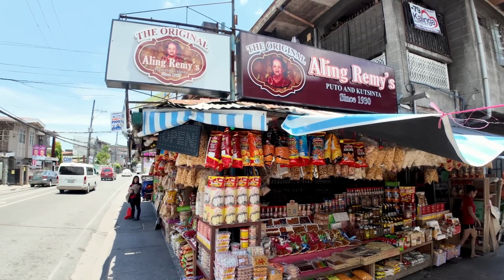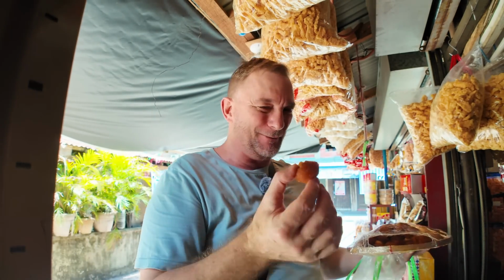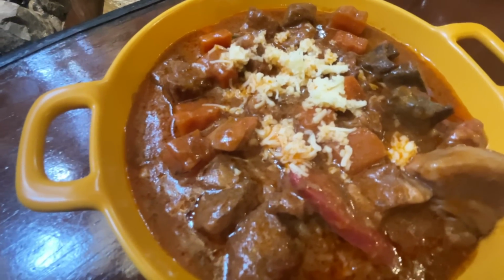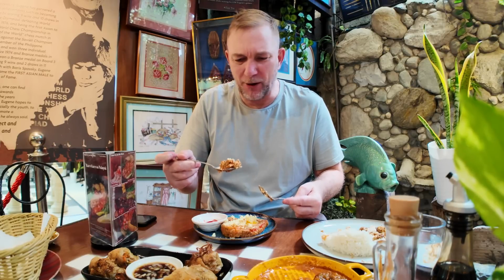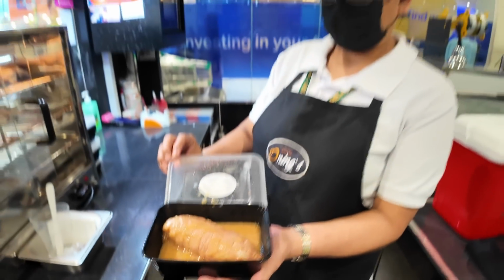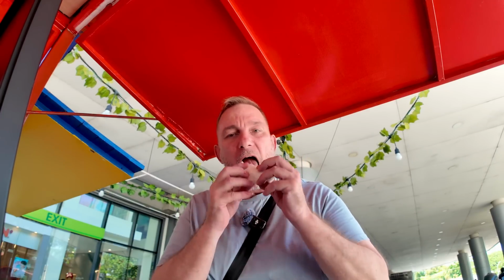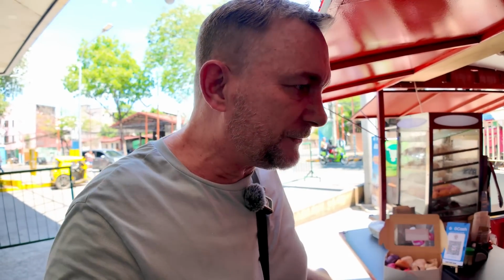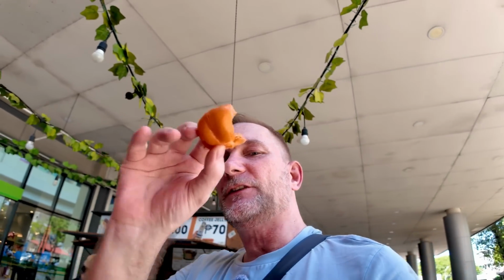I Thought I Knew Filipino Food: I Was Wrong!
Marikina hijacked Filipino food, rewrote it, and said deal with it.

They didn’t invent a single dish, but that didn’t stop Marikina from rewriting half the Filipino menu and slapping new names on it like they invented them. Menudo? Add pickles and call it waknatoy. Lumpia? Rename it okoy. Puto? Sweeten it with brown sugar and act like it’s a Marikina exclusive.

My Essential Gear:
Action Camera
Vlogging Camera

Get 30 days FREE with my link.  TubeBuddy is the #1 Rated YouTube Video Optimization and Management Toolkit.